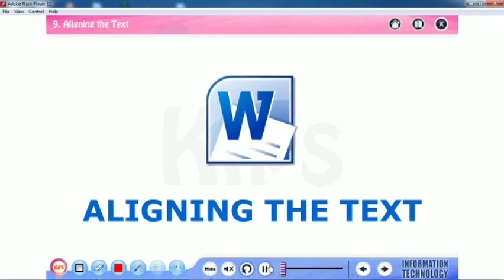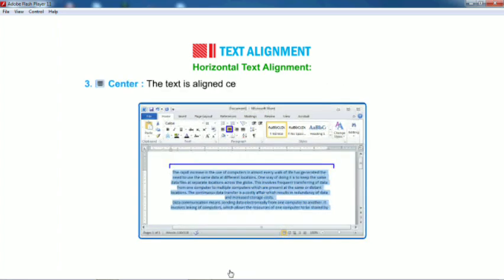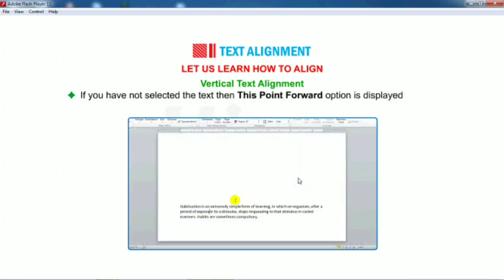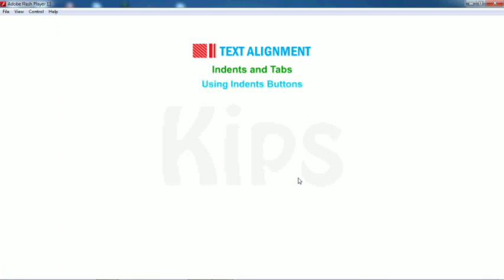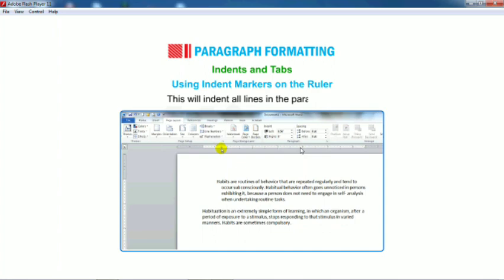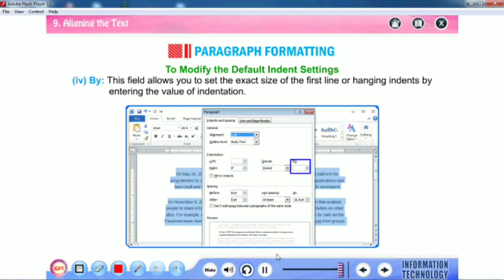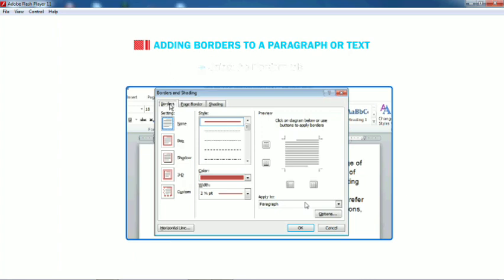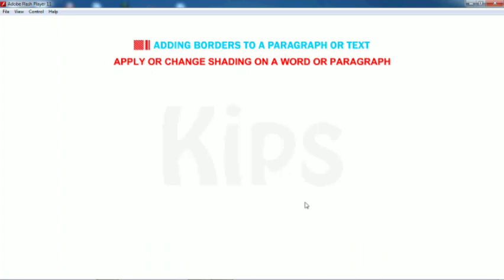Class 9. Ch06 . Formatting a Document PART 3